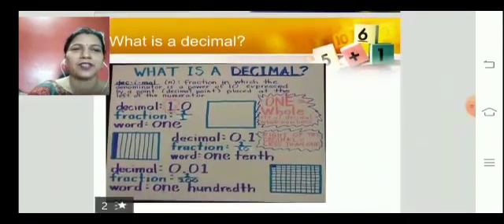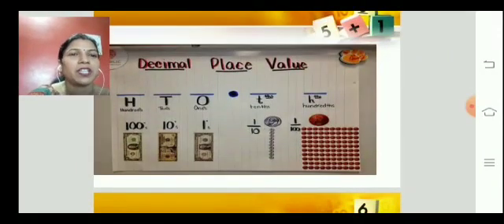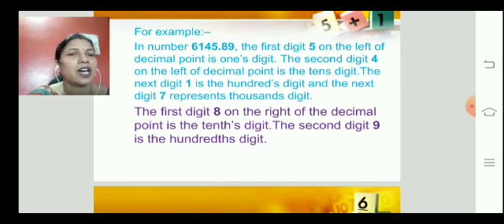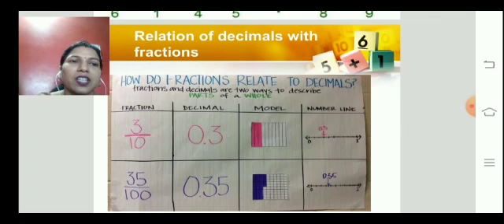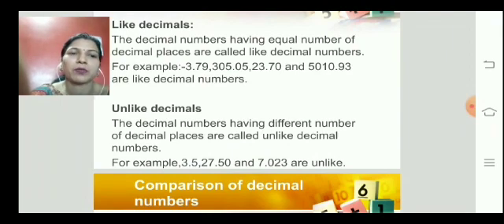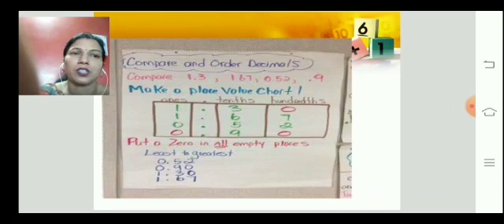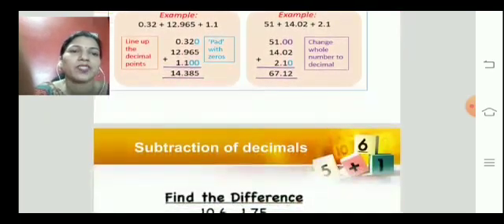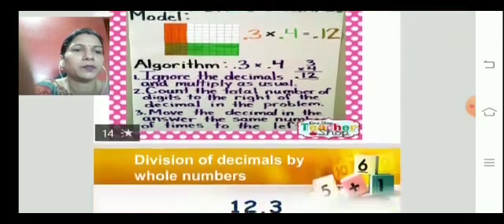STD VII Mathematics Decimals Ms Vijeta